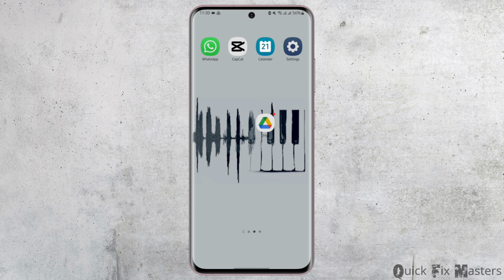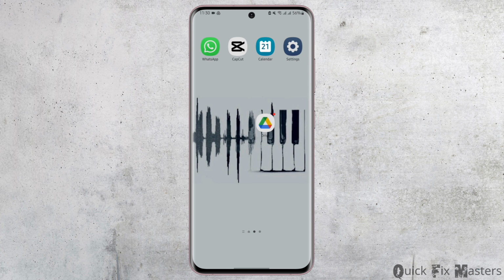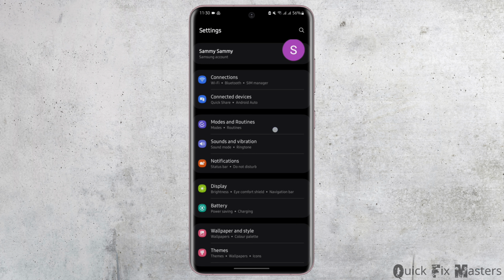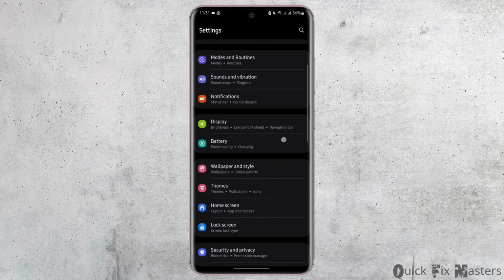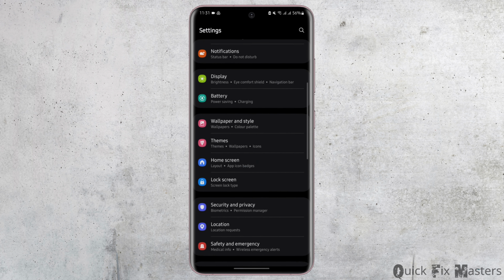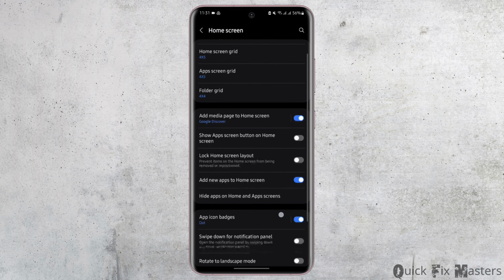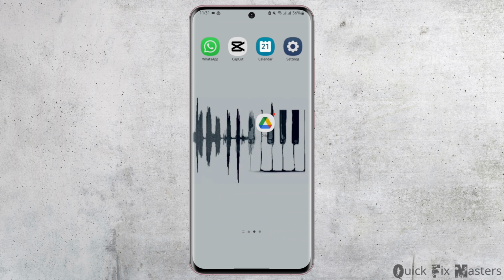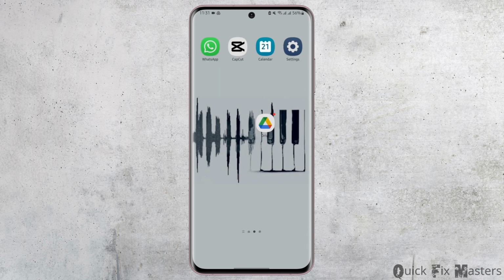How to Make Home Screen Auto Rotate on Android Phone or Tablet (Easy)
Want to enable auto-rotation for your home screen on your Android phone or tablet in 2024? This guide provides step-by-step instructions to help you enable auto-rotation quickly and efficiently. Follow this detailed tutorial to get your home screen to auto-rotate with ease.

In this tutorial:
0:00 - Introduction
0:15 - How to Make Home Screen Auto Rotate on Android Phone or Tablet (Easy)

Learn how to enable home screen auto-rotation on your Android phone or tablet in 2024 using this comprehensive guide. This video covers the entire process, ensuring you can set up auto-rotation without any hassle.

Enable home screen auto-rotation effortlessly by following this guide in 2024!